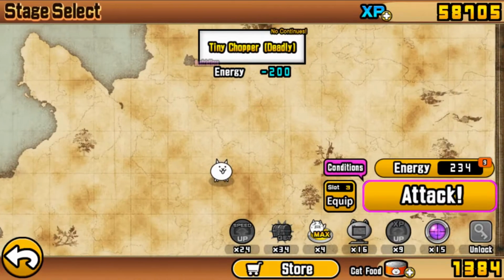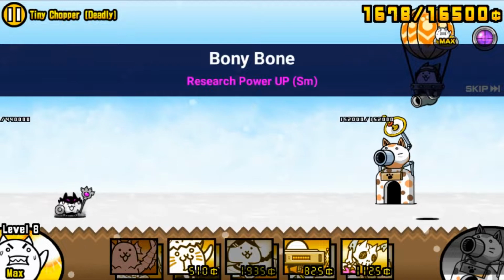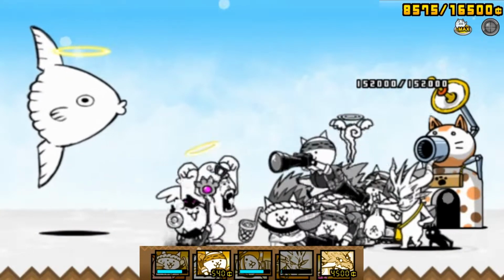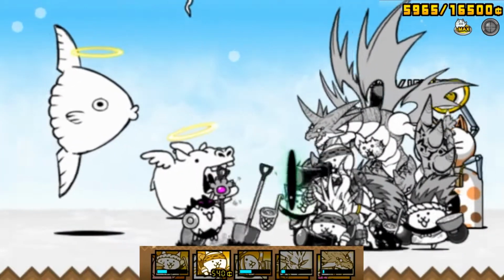The Battle Cats- Tiny Chopper (Deadly)